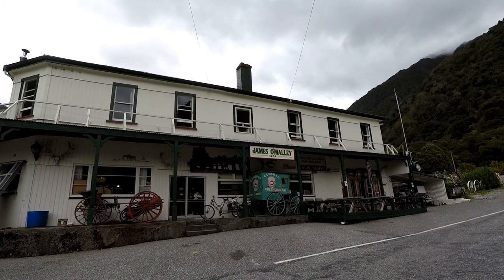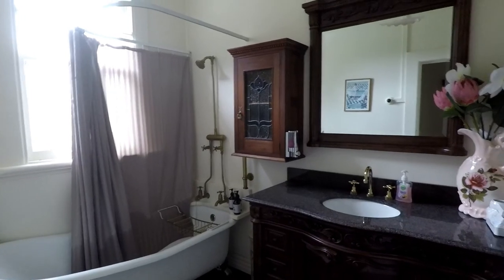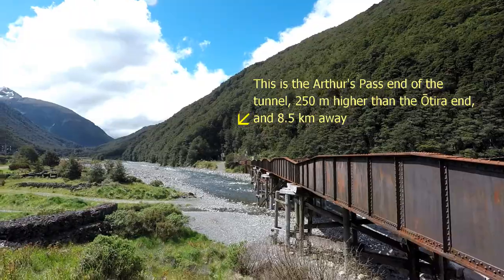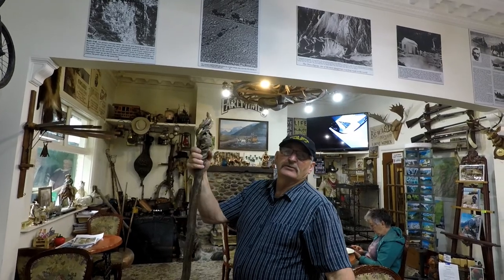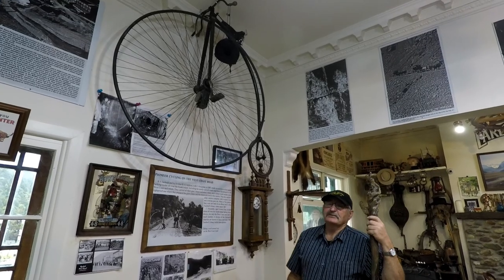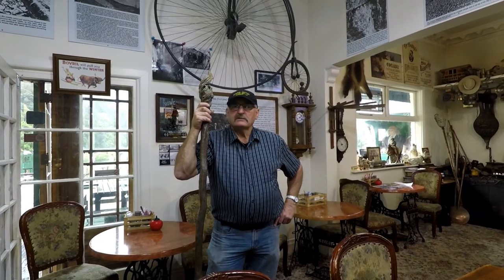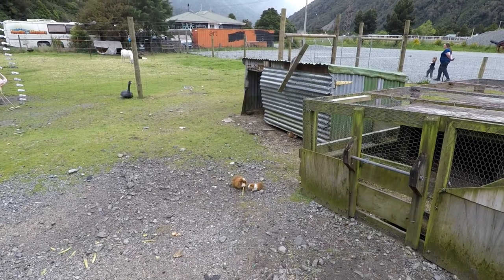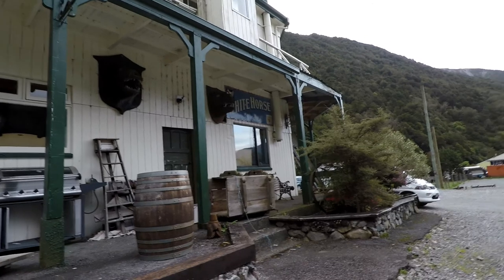Travel Local: Ōtira's Stagecoach Hotel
On a recent trip to Arthur's Pass, Lytteltonwitch and I stayed at the Ōtira Stagecoach Hotel, which bills itself as the most interesting hotel in New Zealand.